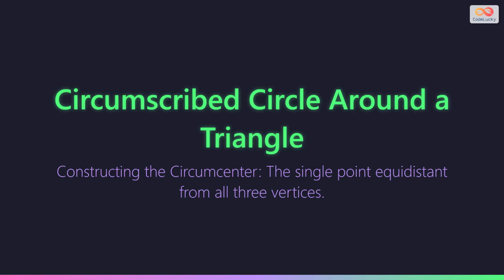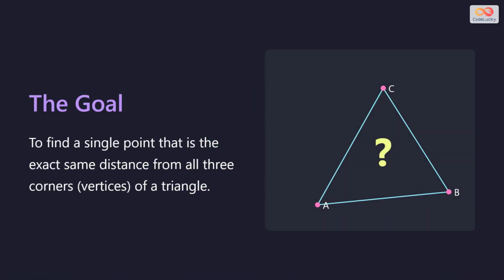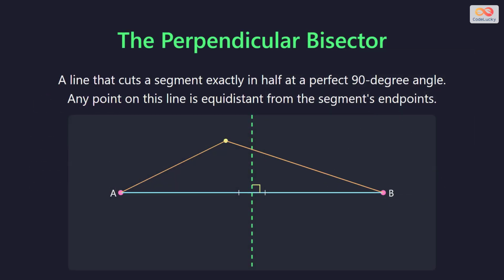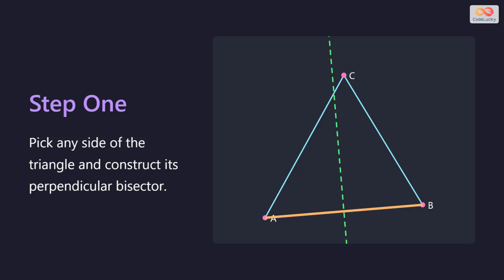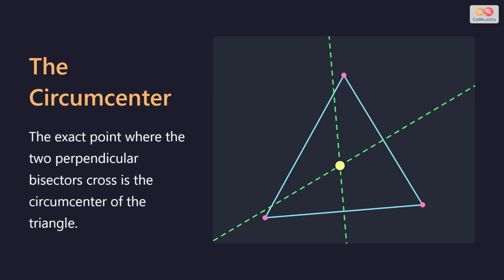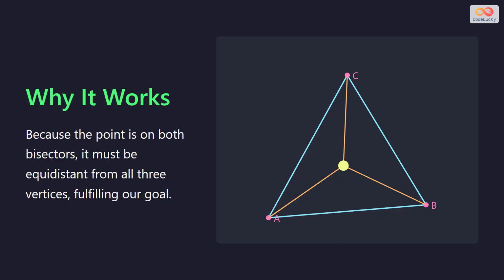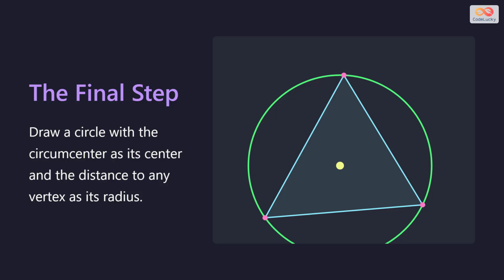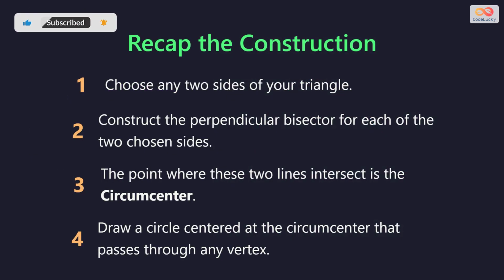How to Find the Center of a Triangle (Circumcenter Construction)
Unlock the secrets of geometry in this easy-to-follow tutorial! 📚 We'll guide you step-by-step through constructing the circumcenter of a triangle. The circumcenter is a special point that is equidistant from all three vertices, and it's the key to drawing a circumscribed circle—a perfect circle that passes through each corner of the triangle.

Whether you're a student learning geometry, a teacher looking for clear instructional material, or just curious about the elegant principles of mathematics, this video is for you. We break down the process into simple steps, explaining the 'why' behind the 'how'. You'll learn what a perpendicular bisector is and how to use it twice to pinpoint the exact location of the circumcenter. ✨ By the end of this lesson, you'll be able to find the center of any triangle and draw its circumcircle with confidence.

Chapters:
00:00 - Circumscribed Circle Around a Triangle
00:16 - The Goal
00:32 - The Perpendicular Bisector
00:53 - Step One
01:07 - Step Two
01:21 - The Circumcenter
01:33 - Why It Works
01:53 - The Final Step
02:10 - Recap the Construction
02:30 - You've Mastered the Circumcenter!
02:41 - Outro